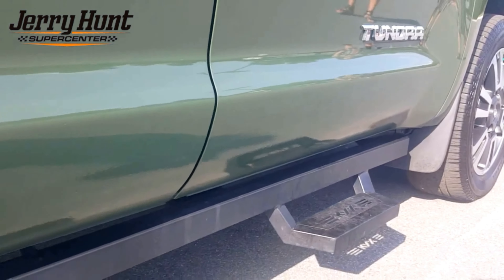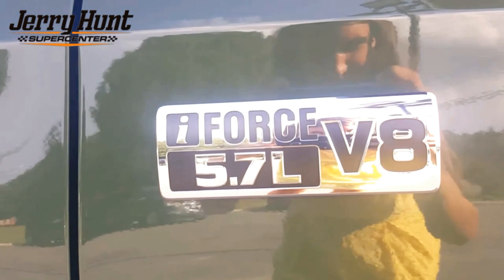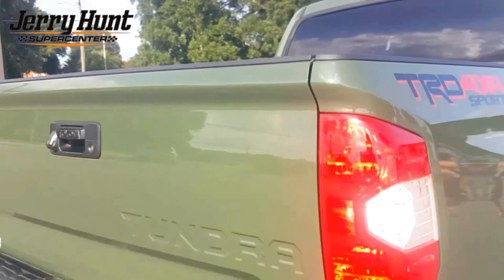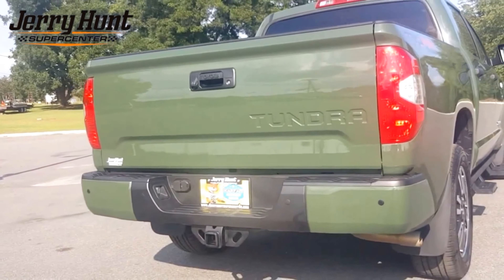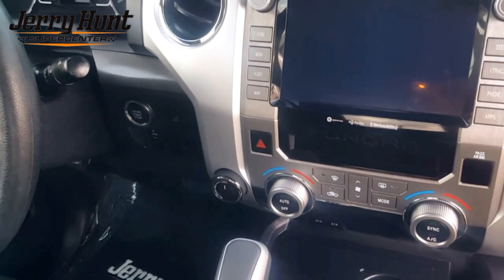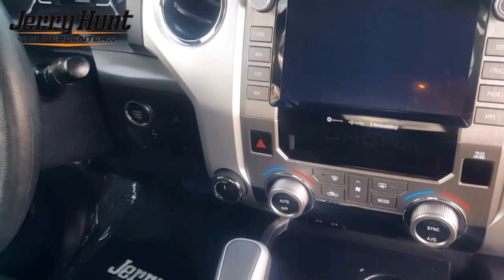2021 Toyota Tundra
Recent Arrival! 2021 Toyota Tundra SR5 Green.

See Stephanie for details or click to shop.